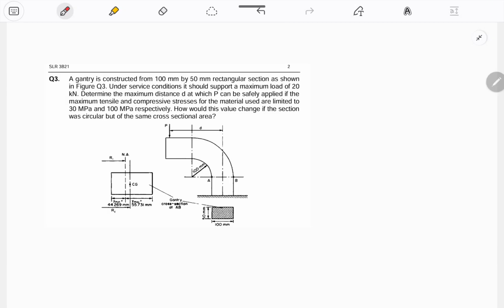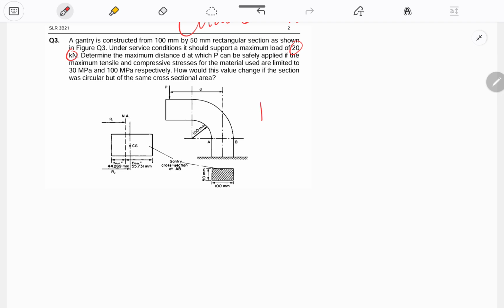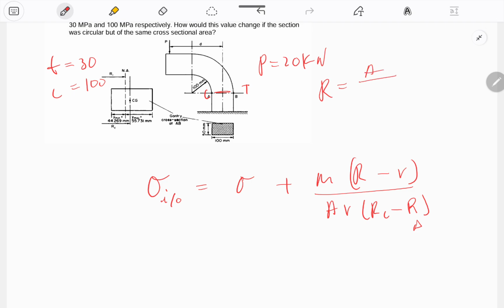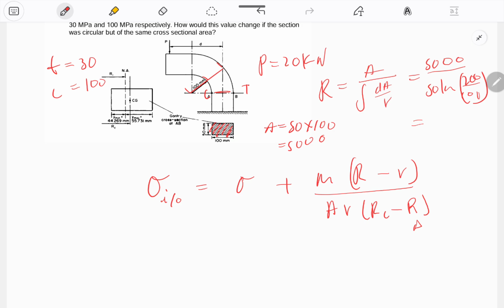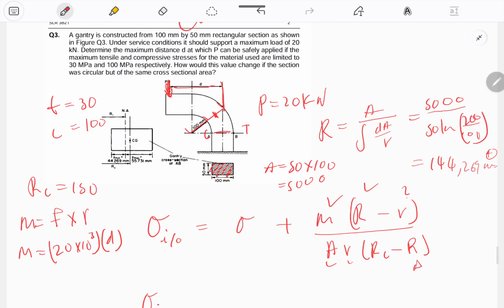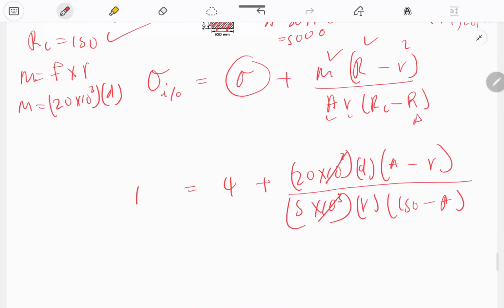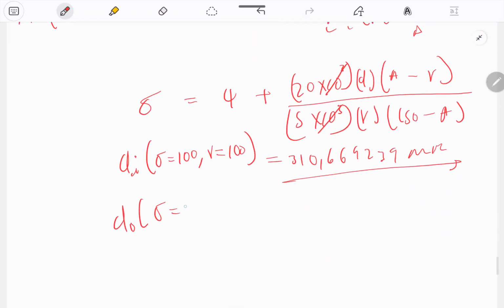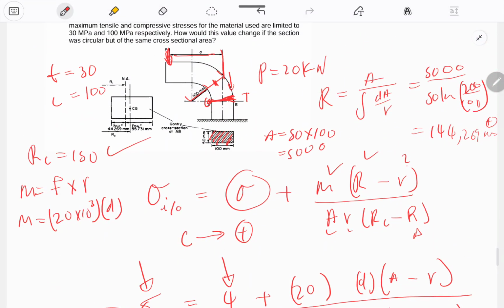Max Load Distance on Gantry Beam | Rectangular vs Circular Cross-Section | Strength of Materials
In this 12-minute engineering tutorial, we solve a gantry beam design problem involving a 100 mm × 50 mm rectangular section under a 20 kN load. The goal is to determine the maximum allowable distance (d) at which the load
𝑃
P can be safely applied without exceeding:

30 MPa tensile stress

100 MPa compressive stress

We also compare the results when the cross-section is changed to a circular section with the same area as the rectangular one. This is crucial in understanding how geometry affects stress distribution in bending.

Topics covered include:
✅ Bending stress formula
✅ Section modulus for rectangular and circular sections
✅ Calculation of maximum safe loading distance
✅ Influence of cross-sectional shape on structural strength

🎓 Ideal for mechanical/civil engineering students covering strength of materials, structural analysis, or design principles.

⏱️ Video Timeline:
makefile
Copy
Edit
00:00 - Introduction and Overview of Problem
00:55 - Given Data and Cross-Section Geometry (Rectangular)
02:00 - Step 1: Calculate Cross-Sectional Area
02:40 - Step 2: Bending Stress Formula Review
04:00 - Finding Section Modulus (Z) for Rectangular Section
05:20 - Step 3: Determine Maximum Safe Distance (d)
07:00 - Step 4: Compare Tensile vs Compressive Limits
08:00 - Changing Section to Circular (Same Area)
08:40 - Step 5: Recalculate Section Modulus for Circle
09:50 - Step 6: Determine New Distance (d) for Circular Section
11:00 - Final Comparison and Insights
11:30 - Summary and Practical Design Takeaways